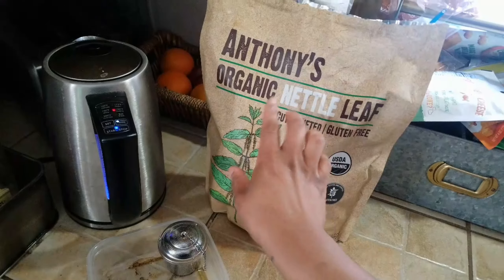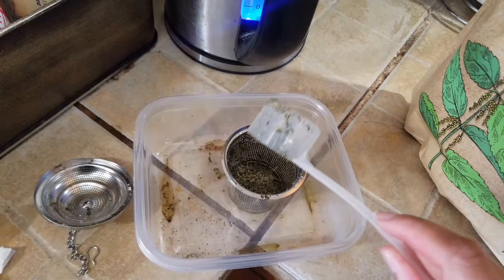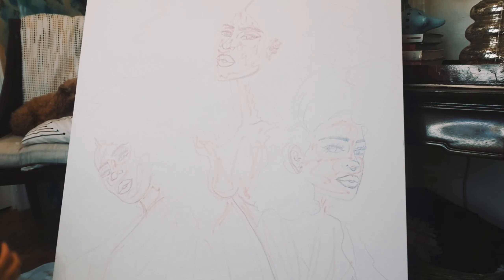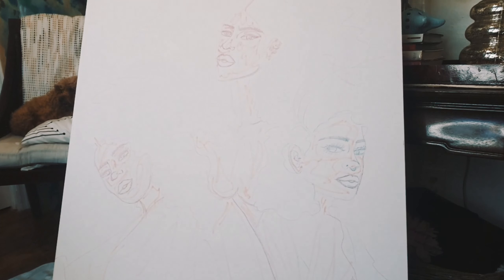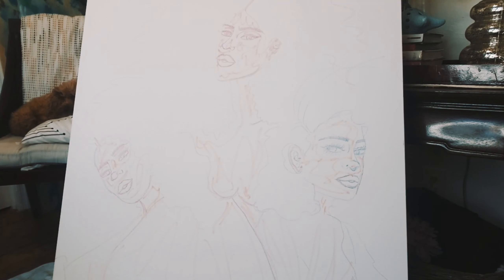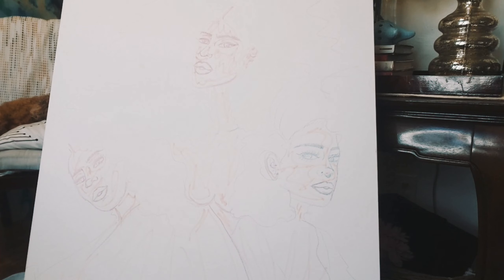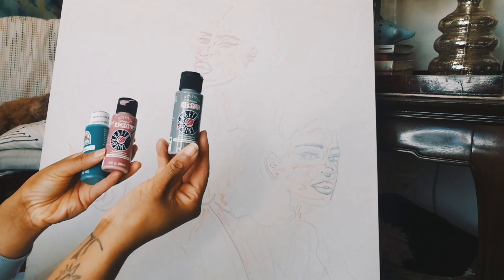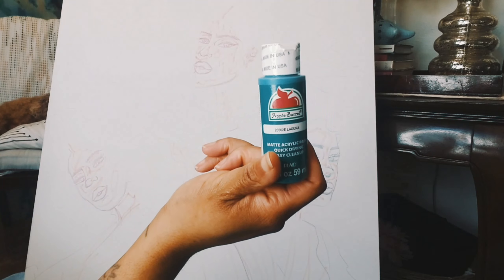First Artwork of 2021 Part 1 | Paint With Me | Naava Visionary Studio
Naava Visionary Studio
Traditional Artist. Self Taught. Acrylic with Mixed Mediums